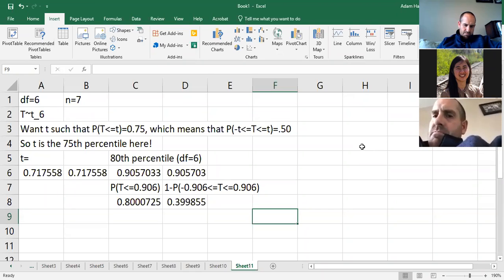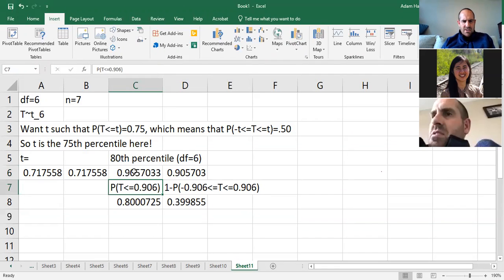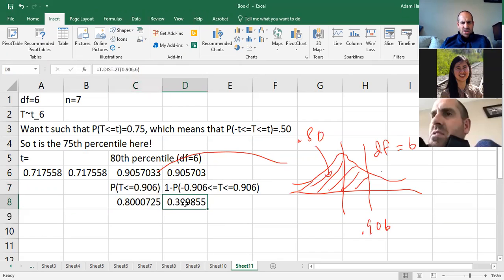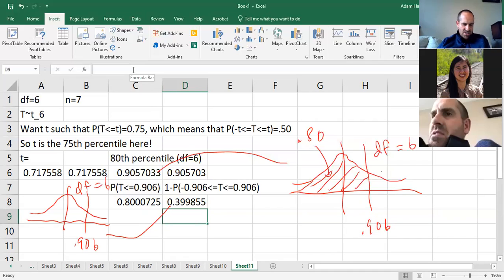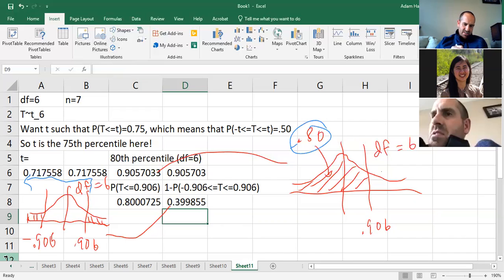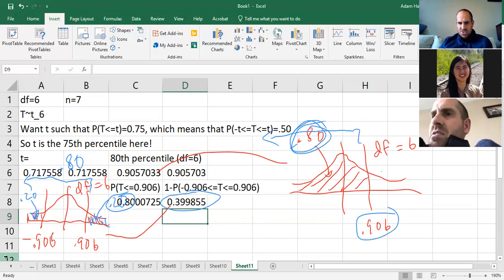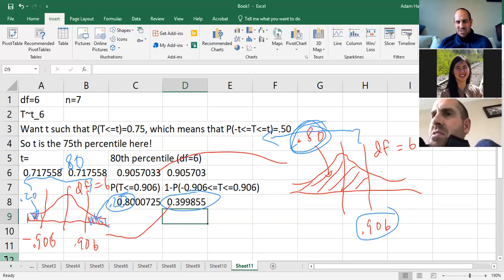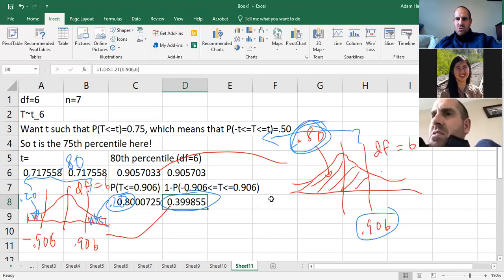4 15 2020 MATH 2520 Class Meeting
General Q & A: more specifics on the t-distribution